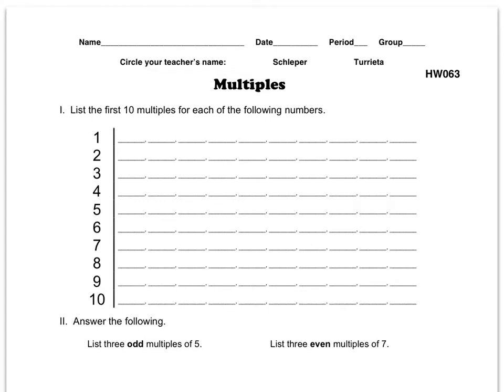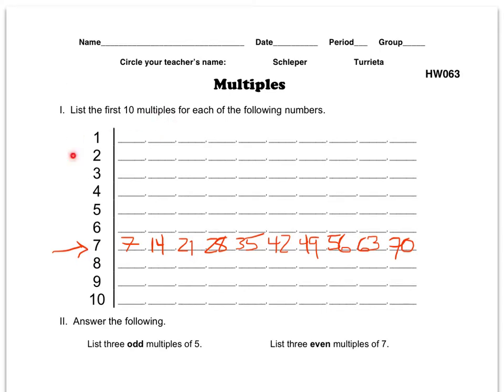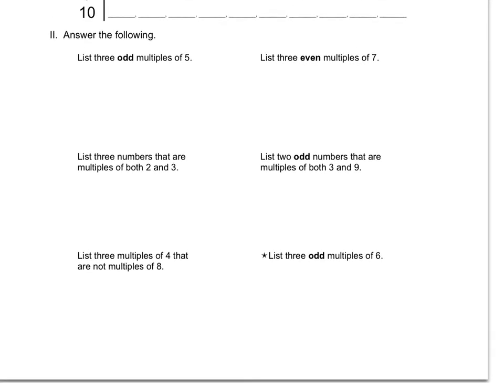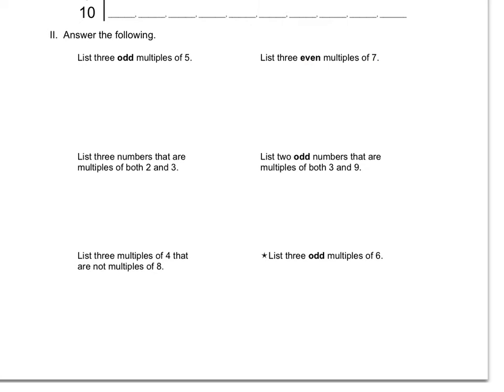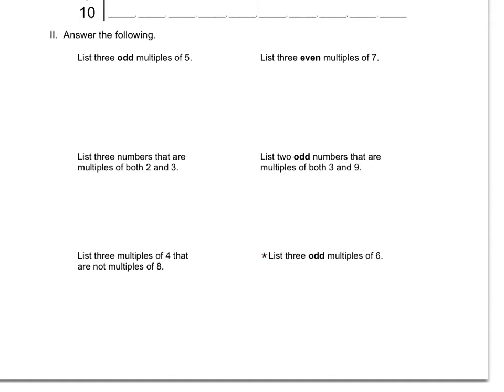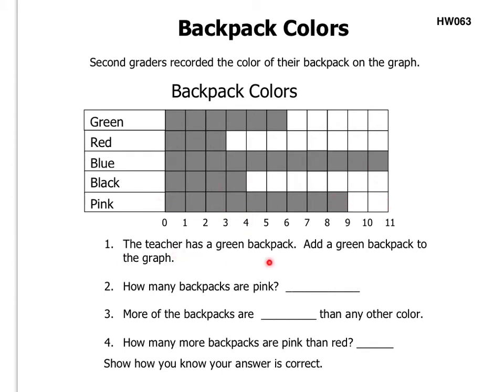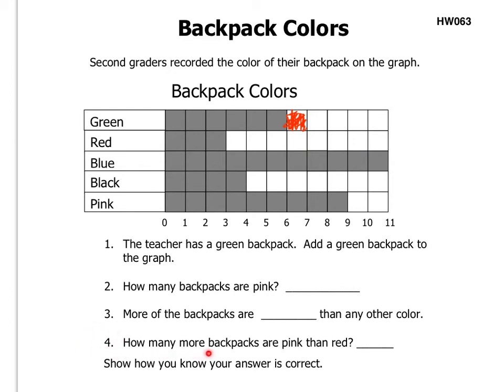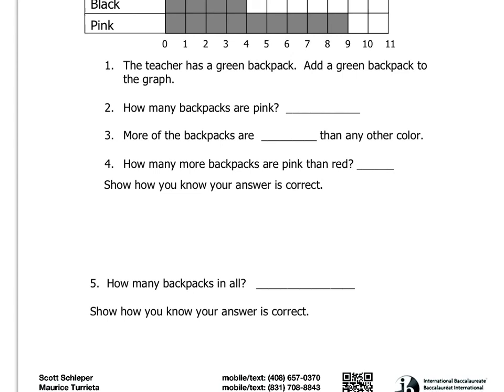HW063 - Multiples / Backpack Colors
Pre-Algebra homework help for Burnett Middle Bears for homework HW063 for September 19, 2012. Go Bears!